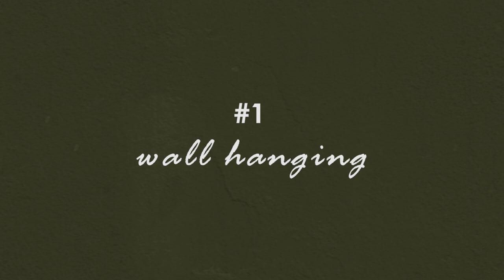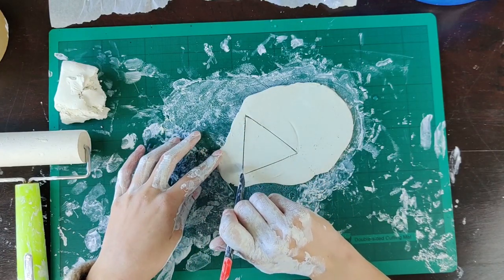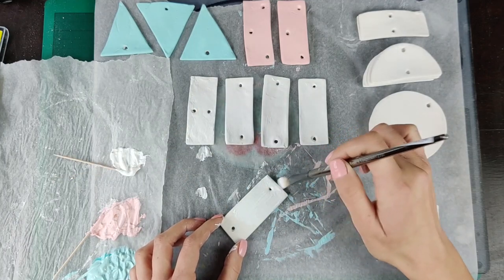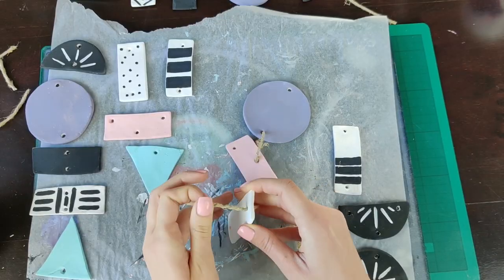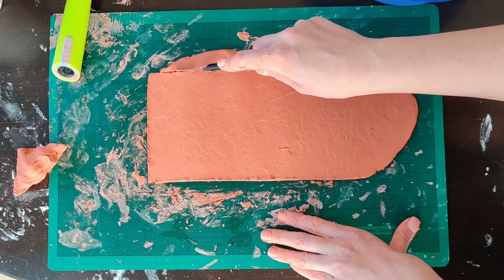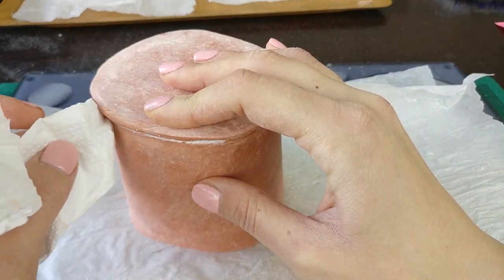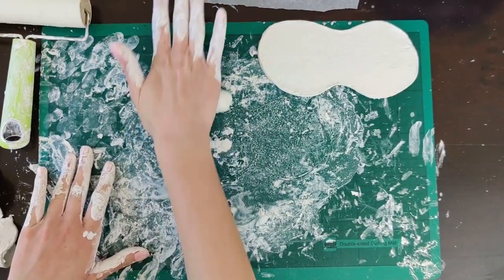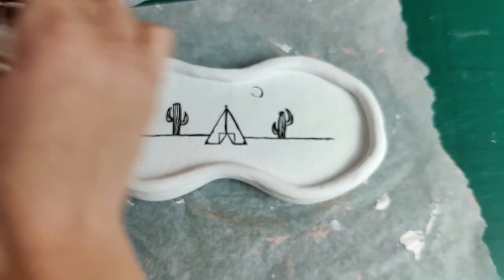DIY Air Dry Clay Projects │ Aesthetic Air Dry Clay Ideas │ Air Dry Clay Creations for Beginners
Hey Craftydusters! In today’s video I am featuring three DIY air dry clay projects for beginners (a minimal and easy wall hanging, a terracotta clay plant pot and a DIY clay tray for glasses. These aesthetic air dry clay ideas can also serve as simple decor for your home. As a beginner myself, I wanted to provide some easy air dry clay ideas for beginners that are fun, easy and aesthetic. I had so much fun making these cute air dry clay creations, I absolutely love clay making and I just adore the minimal aesthetic result. I honestly cannot choose between the three – which one is YOUR favourite?

P.S.: Thank you to everyone who voted on my Instagram stories and made these projects possible – you guys are amazing! ✨

PRODUCTS USED!!
✧ Clay (White)
✧ Clay (Terracotta)
✧ Rolling Pin
✧ Paint Brushes
✧ Acrylic paint
✧ Jute Twine

♫ Music
+Intro/Outro Song: Sunset Dream by Cheel
+Anno Domini – Sunny Days
+Cody G. – Ukulele and Chill
+Music by Mark Generous - Falling Asleep In Front Of The TV